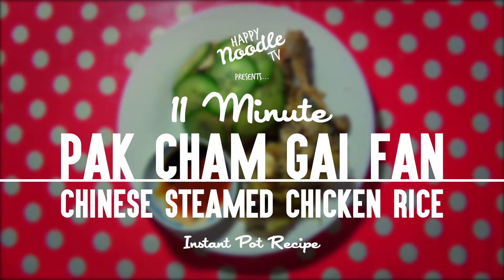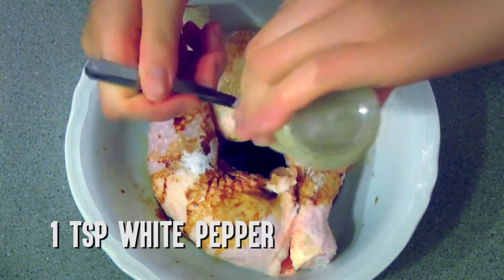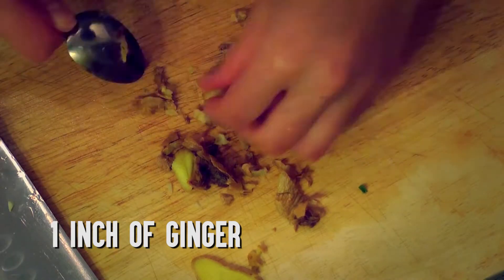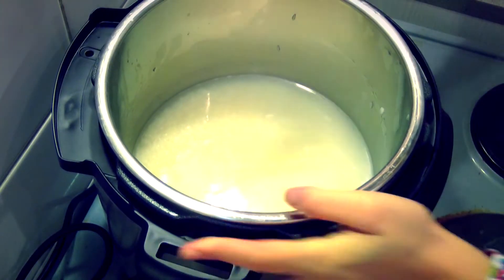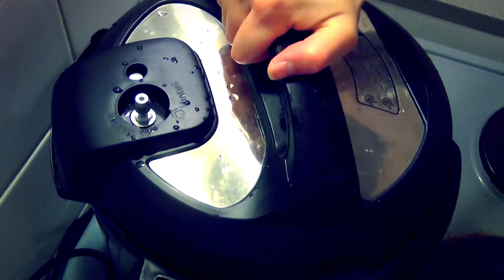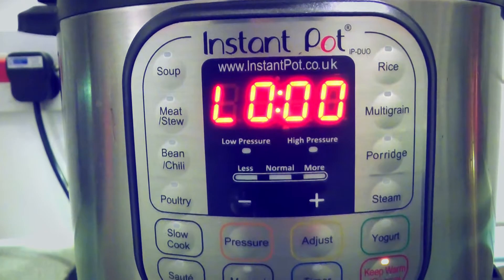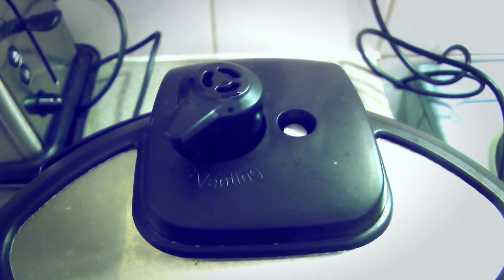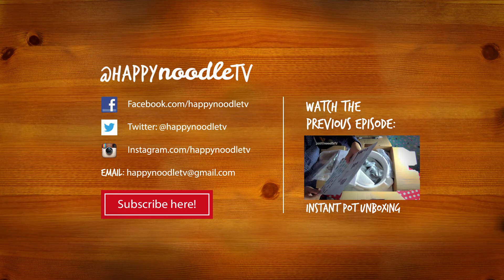11 Minute Chinese Steamed Chicken Rice Instant Pot Recipe (Ad - Gifted)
11 MINUTE PAK CHAM GAI FAN/CHINESE-STYLE STEAMED CHICKEN RICE (INSTANT POT RECIPE)

This dish is a favourite from Southern China. Eaten in places such as Hong Kong, Guangdong, to Malaysia and Singapore, this is healthy and simple way to eat delicious chicken! My version is a simplified adapted recipe for the Instant Pot (find out more

- 2 x Spring onion
- 6 garlic cloves
- 1 inch of ginger
- 150g of mushrooms
- 3 cups of rice
- 3.5 cups of cold water
- 2 legs of chicken
- 3 x star anise

Marinade for chicken
- 2 tbsp soy sauce
- 2 tbsp ketchup manis/dark soy sauce
- 1 tbsp sesame oil
- 1 tbsp shoaxing wine/sherry
- 1 tsp salt
- 1 tsp white pepper

1) Marinade your chicken in 2 tablespoons soy sauce, 2 tablespoons of ketchup manis or dark soy sauce, 1 tablespoon of sesame oil, 1 tablespoon of shoaxing wine, 1 teaspoon of salt, and 1 teaspoon of white pepper. Leave for 10-15 minutes.

2) In the mean time, cut 2 spring onions in to 1-inch slices.

3) Use the back of the knife to crush and de-skin 6 cloves of garlic, then chop them in to small pieces.

4) De-skin the ginger with a small teaspoon by scraping off the skin. Slice the ginger in to thin strips.

5) Slice the mushrooms.

6) Put 3 cups of rice in to the Instant Pot’s steel inner pot.

7) Wash the rice 2-3 times in cold water.

8) Add 3.5 cups of cold water to the rice.

9) Place the steel pot in to the Instant Pot. Place a metal rack with legs inside. You can normally get these from Chinese supermarkets in the kitchen utensil section. Then  place the metal rack that comes with the Instant Pot on top of that.

10) Put the chicken, ginger, garlic, spring onions, mushroom, and 3 star anise on top of the two metal racks. Ensure the steam release handle is placed securely on the metal screw, and switch it to ‘Sealing’ mode.

11) Put the lid on, and screw clockwise to close.

12) On the Instant Pot user interface, use manual settings, ensure it is cooking on high pressure, for 11 minutes.

13) When it makes a beeping noise for a few seconds, and the display shows L000, this means it has finished cooking. Press the red Cancel button. The display should change to ‘Off’. Then switch off at the mains.

14) At the top of the Instant Pot, turn the steam release handle to ‘Venting’. Be careful not to face directly over the handle or get your hand in the way of it as the steam will be VERY hot and dangerous.

15) Our chicken rice is now cooked! Plate up and serve! I served mine with a bit of extra sesame oil, some thin slices of cucumber, sesame seeds, chilli sauce and ketchup manis. Enjoy!